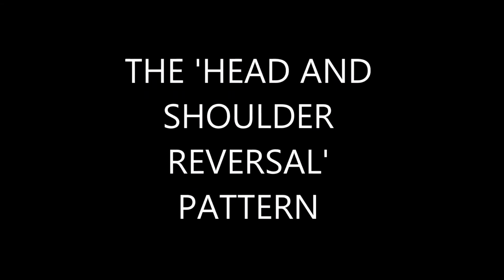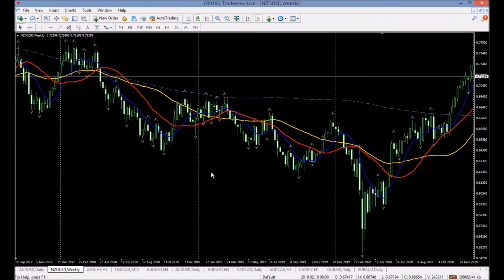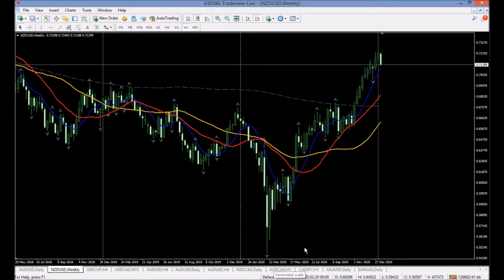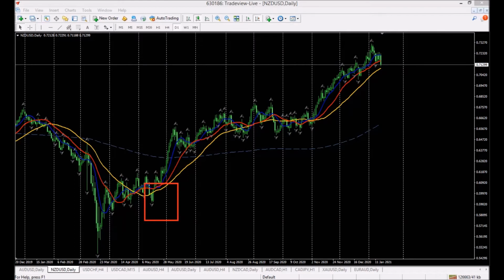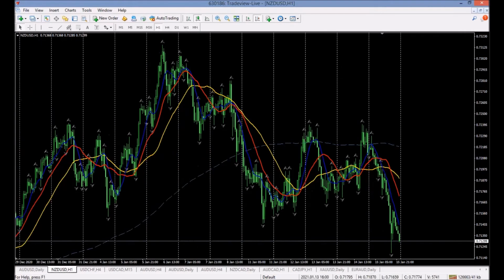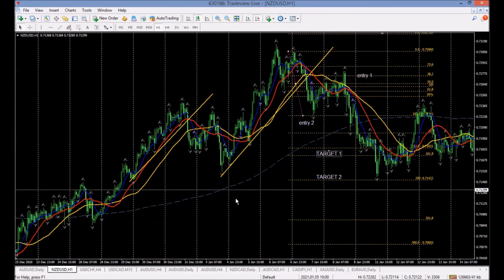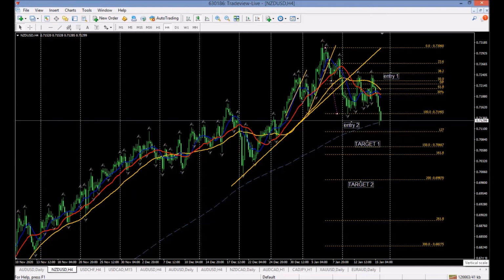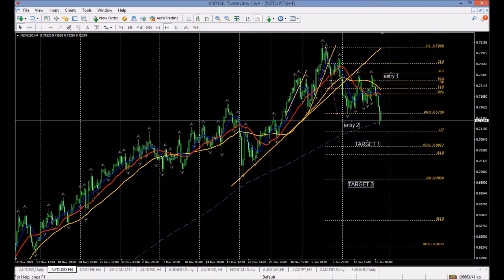HEAD and SHOULDERS PATTERN NZDUSD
The Head and Shoulders Pattern in Forex is very common.  In this video we look at how to make money trading from home during lockdown.  This trade is on the NzdUsd and is currently setting up week of Jan 17th 2021.  We are using a simple strategy published in our textbook My Trendline Breakout Strategy – How to Make Money Trading Forex.
This is a strategy that you can use each week on multiple currency pairs. For example here’s how we used the same trading strategy recently on the GBPUSD
If you would like to learn more about this strategy and see how you may use it to make money trading the Forex Markets you can obtain a copy of our textbook by clicking the link below.  You will see the strategy play out again on another currency pair, you can join our mailing list and you can hear my story on why I became a Forex Trader.

The Basics of the Head and Shoulders Pattern
In terms of technical analysis, the head and shoulders pattern is a predicting chart formation that usually indicates a reversal in the trend where the market makes a shift from bullish to bearish, or vice-versa. This pattern has long been hailed as a reliable pattern that predicts trend reversal. Before we continue, it’s important to keep in mind that the head and shoulders pattern is almost never perfect, meaning, there will likely be small price fluctuations in between the shoulders and the head, and the pattern formation is rarely perfectly shaped in its appearance.
And by the way, if you have a favourite currency pair that you would like us to discuss please comment below and we can review that pair when we see an opportunity setting up.
Interpreting the Pattern
The head and shoulders pattern is favored among traders because of its unique ability to help them determine price target estimates once the pattern has completed itself and the neckline has finally been crossed. It also makes it easy for traders to place stop-loss orders. In the case of a peaking head and shoulders pattern, stops are typically placed above the top-of-the-head high price. With an inverse head and shoulders pattern, stops are usually placed below the low price formed by the head pattern.
In order to estimate how much prices will move after the neckline is broken, you need to return to the pattern and measure the distance, vertically, from the top of the head to the neckline. Then, simply subtract that same distance from the neckline in the opposite direction, starting in the spot where prices first crossed the neckline after the pattern has formed its second shoulder. For example, if the distance between the neckline and the top of the head represents $20 in the price of a stock, then once the neckline is broken, analysts would project the stock to decline in price at least another $20 below the neckline price level. This is just an estimate, however, many traders trust the number and move forward with the belief that prices are likely to decline at least that much.
When dealing with a traditional head and shoulders pattern, you’d be measuring the vertical distance from the top of the head down to the neckline, enabling you to determine an estimated spread amount as we just discussed. Of course, when dealing with an inverse pattern, the opposite is true. Measure the vertical distance from the top of the head up to the neckline, giving you a rough idea of how far prices are likely to move up past the neckline.

At the end of the day, it’s important to stick with trades that respect your risk tolerance and help you achieve your trading goals. The head and shoulders pattern has been historically shown to be a fairly reliable one in a space that is characteristically unpredictable. It’s also one of the most easily recognizable chart patterns. No chart pattern is an accurate predictor 100% of the time, but when the head and shoulders pattern correctly signals a major trend change, it represents a correspondingly major profit opportunity.